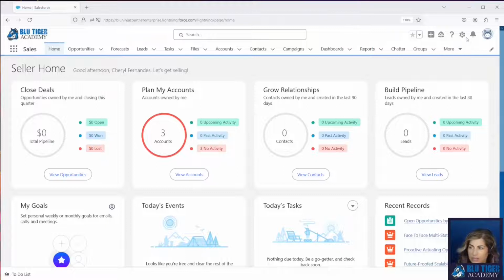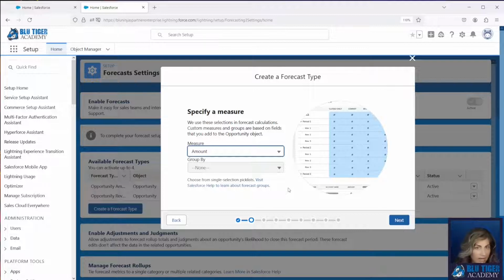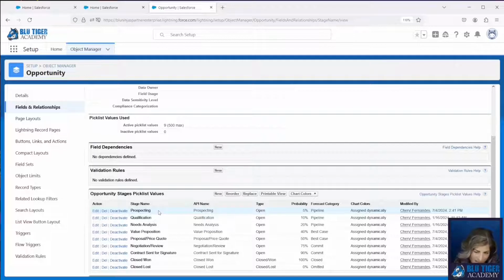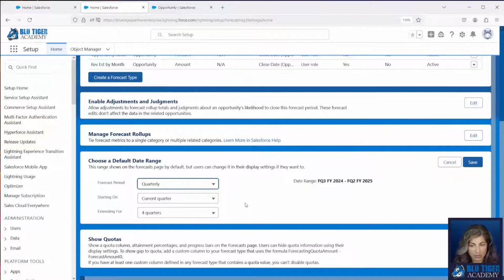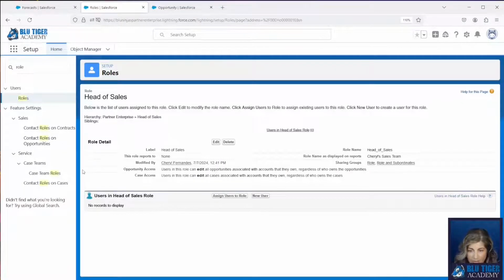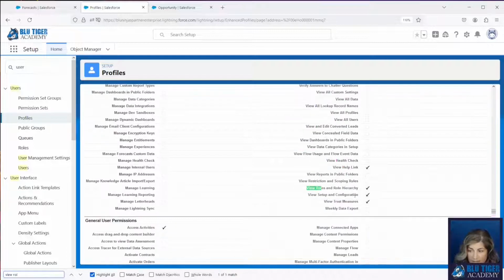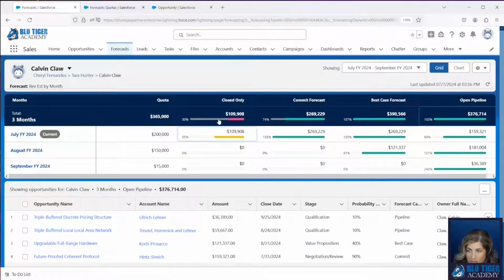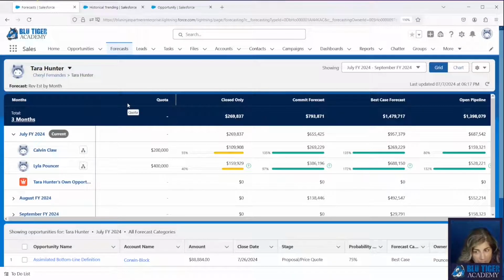Salesforce Forecasts + Quotas: Initial Setup, Add Quotas, How to Use Forecast Tab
This is the first video in our Salesforce Forecasting Series! You will learn all of the ins and outs to Salesforce's Collaborative Forecasting tool. We have implemented this tool many times over and wanted to share with you what we have learned along the way. You will learn how to do the following:

 - How to enable Forecasts
 - How to create a new Forecast Type
 - Forecast Category descriptions
 - Forecast Settings available in setup
 - Permissions users need to use and see their forecast
 - How to setup a Role Hierarchy & Forecast Hierarchy
 - Forecast tab features
 - How to enter quotas
 - What happens if you need to change the forecast period
 - How to enable Historical trending for Forecasting Items
 - Gaps in roll-ups for Forecast Managers
 - What happens if you need to change or edit a forecast type

PLEASE NOTE: Once you add quotas, you cannot deactivate a Forecast Type or change the Forecast Period without deleting all of the quota and forecast data. Make sure your forecast types are setup correctly before adding quotas.

0:00 Intro
0:31 Enable Forecasts
0:55 Overview of Default Forecast Types
2:34 Forecast Types Lessons to Learn
3:56 How to Create New Forecast Type
7:55 Forecast Category Overview
11:42 Manage Forecast Rollups
12:30 Default Date Range Setting
15:02 Show Quotas Setting
15:48 How to Setup Role Hierarchy
19:08 Forecast Hierarchy
19:44 Forecast User Permissions
21:40 Forecast Tab Overview
22:43 Enter Forecast Quotas
24:00 Forecast Tab with Quotas
24:41 Forecast Tab Features
27:05 Enable Historical Trending for Forecasting Items
28:30 Forecast Manager Gap in Rollup + Calculated Columns
30:23 Wrap-up

Songs:
Running in the Wild
Echoes Of You
Love Like Gold
Crystal Motions
Counting The Hours
State Of Minds
Side by Side
Perfect Colours
You Whispered To Us
When I Found Your Love
Hang Gliding